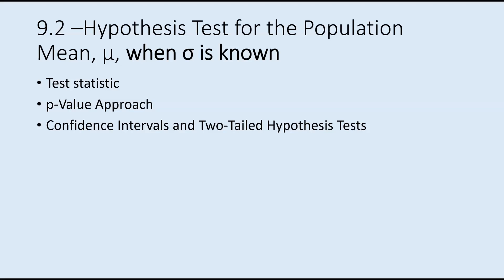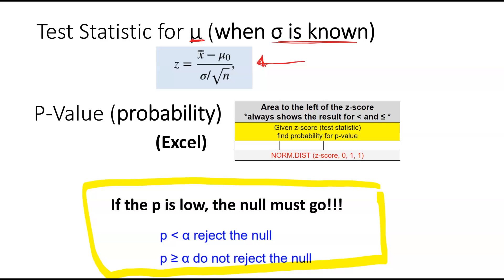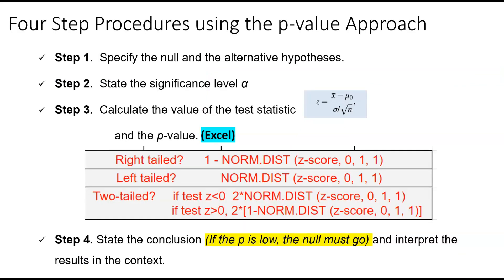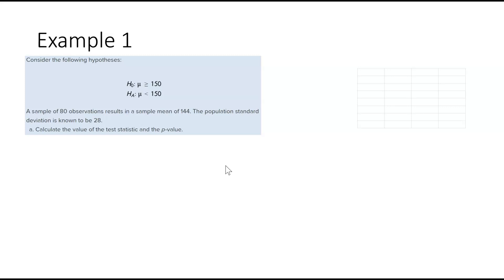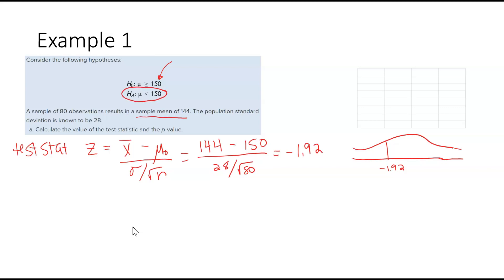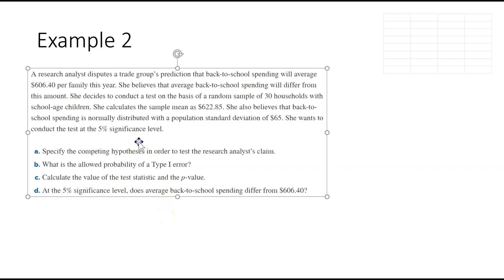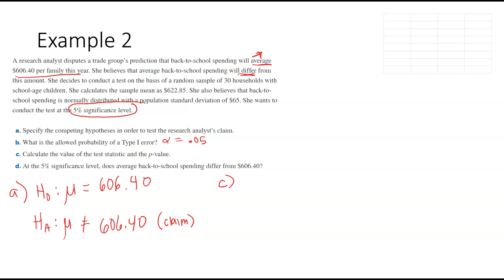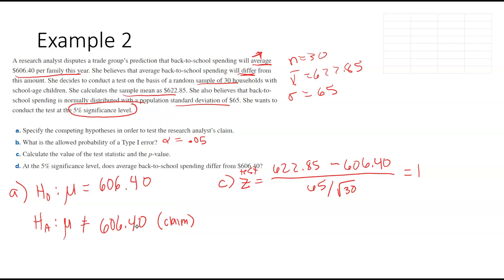Hypothesis Test for Mean when SD Known Part 1 (9.2)